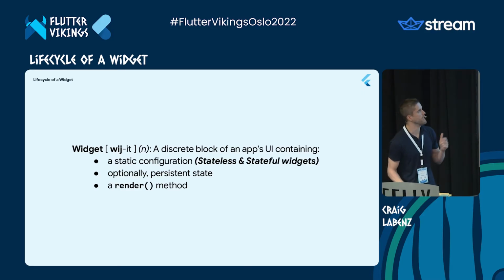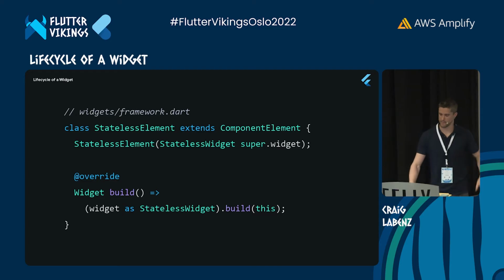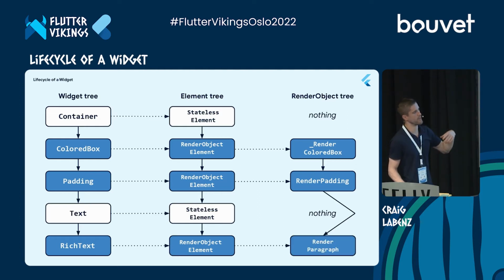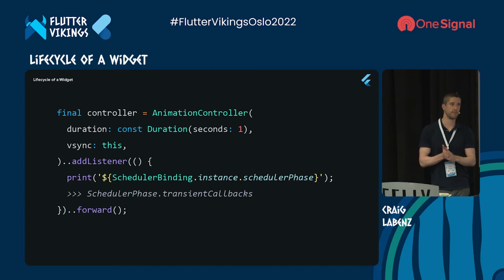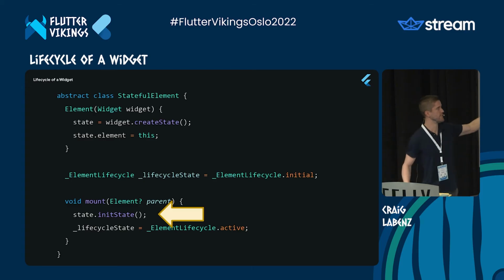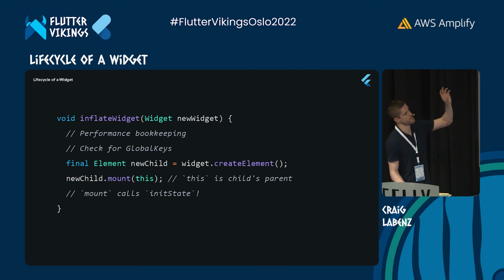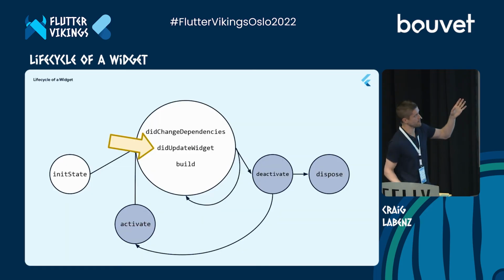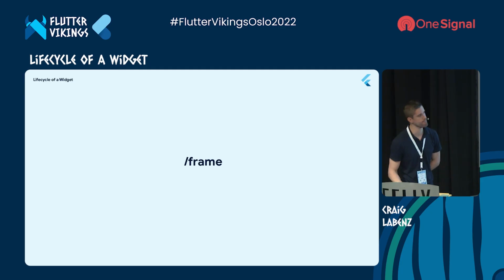Lifecycle of a Widget | FlutterVikings 2022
Explore the life and times of widgets, state objects, and elements with a focus on what experiences they unlock in your Flutter apps. Understand the important milestones in Flutter's rendering loop and put them to work for you!